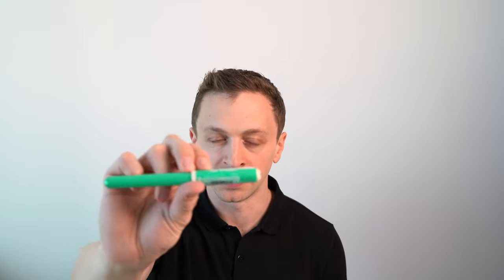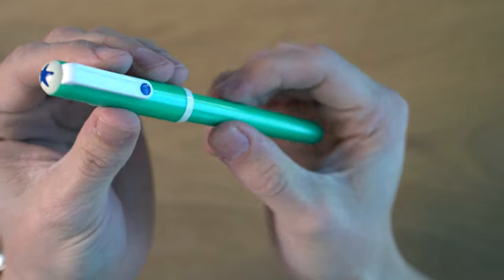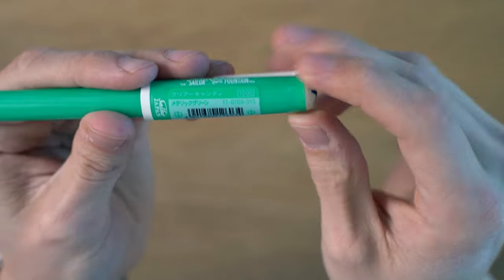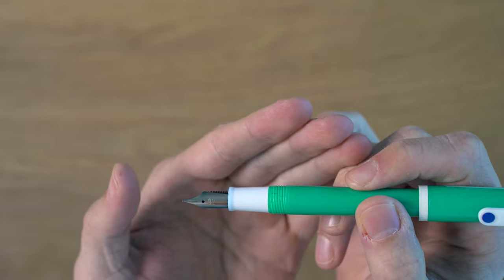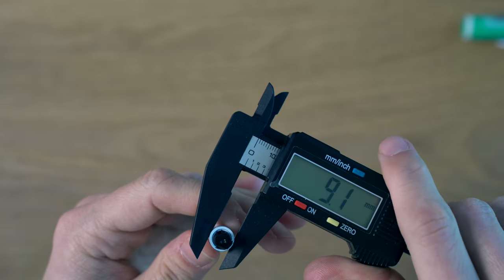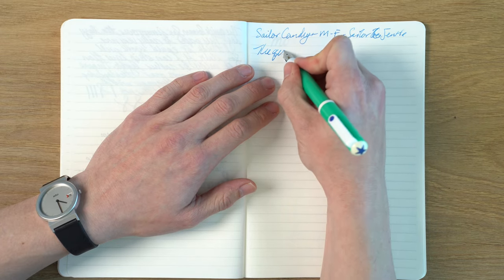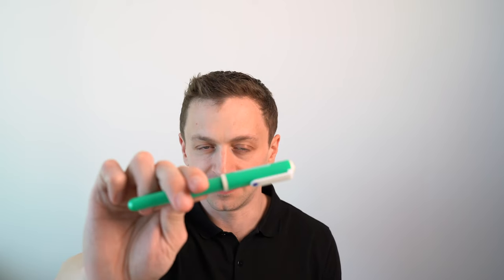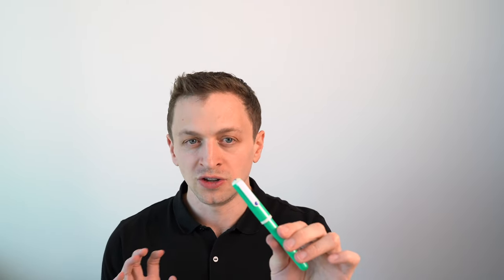Sailor Candy Fountain Pen Review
In this 4K video I review the Sailor Candy fountain pen. This entry-level fountain pen came in a variety of bright colors and fun patterns.

0:00 Intro
0:27 Background
1:57 Walkthrough
4:57 Measurements
6:39 Writing Sample
8:50 Pros / Cons